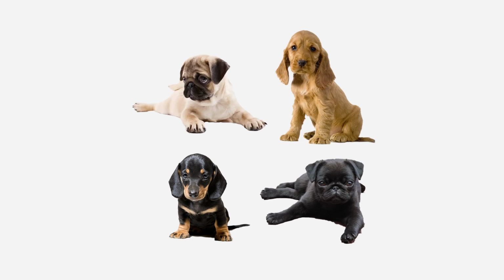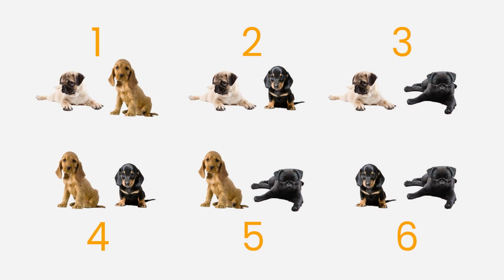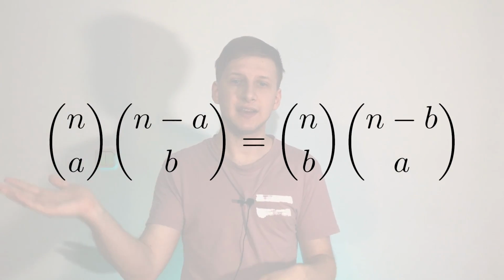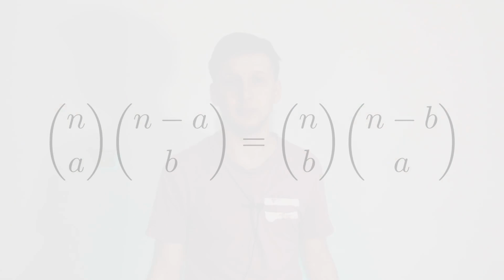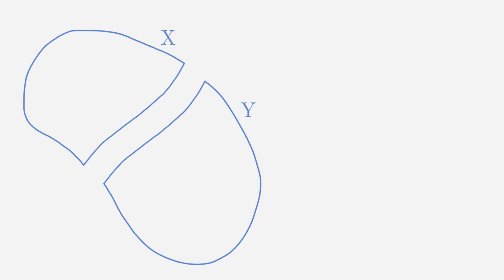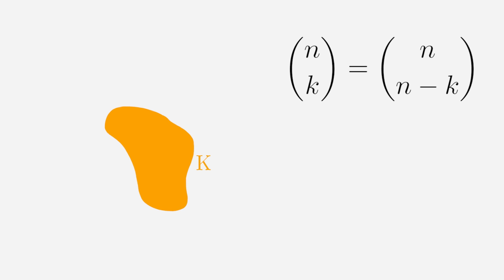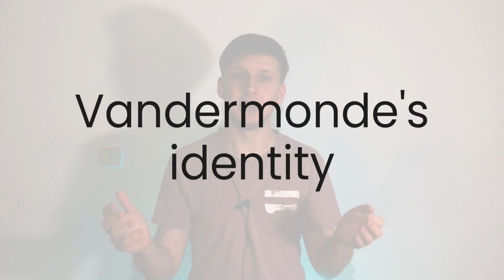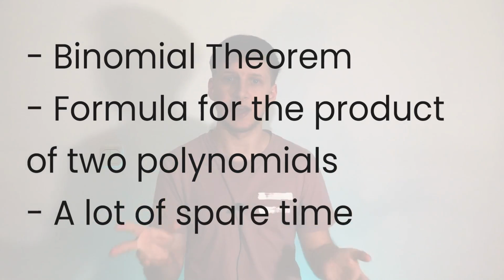The Most Underrated Type of Mathematical Proof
Hi! In this video I talk about puppies, binomial coefficient, identities related to it and why combinatorial proofs are much better than the algebraic ones. I think I've only scratched a surface of the whole combinatorial proofs concept, but I guess it's a good start!

Idea for this video comes from creative_math suggestion, here's his instagram math

Also I would be pleased if you could check my instagram page, which is full of valuable mathematical content

This video is my submission for the 3B1B Summer of Math Exposition Contest!

Table of Contents:
0:00 What is a binomial coefficient?
0:52 Few applications of the binomial coefficient
1:24 What is a combinatorial proof?
2:19 First identities algebraic proof
3:02 First identities combinatorial proof
4:16 Second identities combinatorial proof
5:47 Main start of the video - Vandermonde's identity and it's combinatorial proof
7:21 Summary